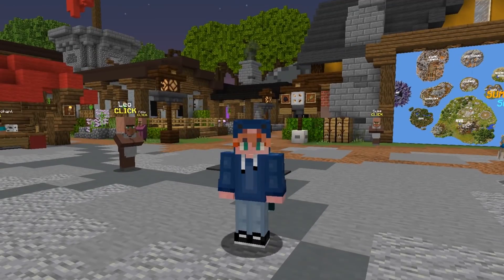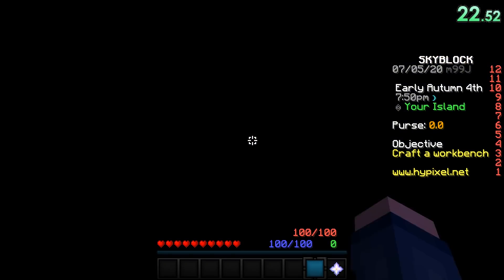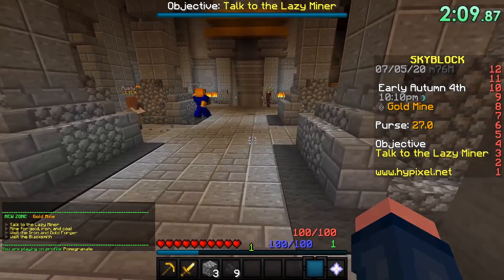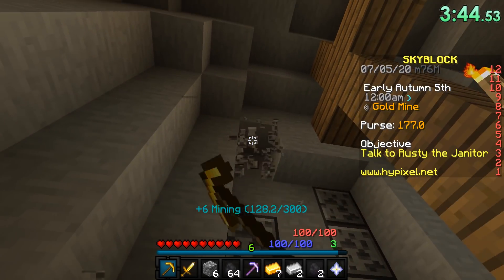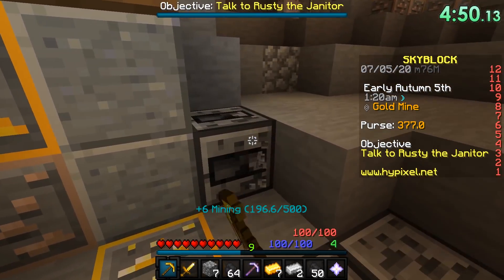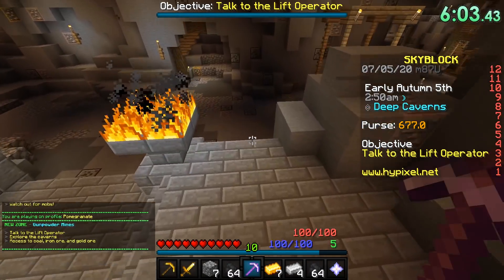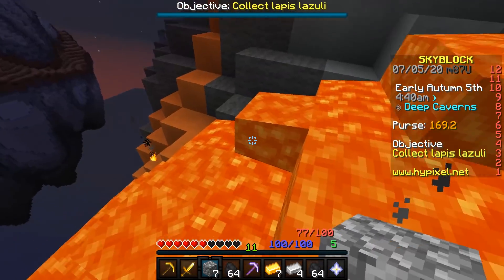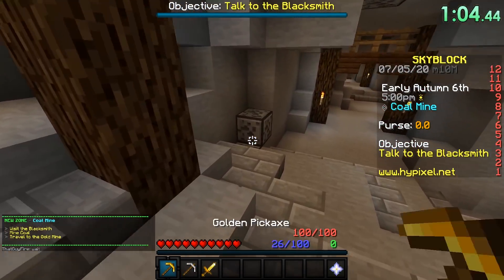So I Played in a Skyblock Speedrun Competition...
speedrunning is more fun when it's with people you know :D (@TimeDeo)